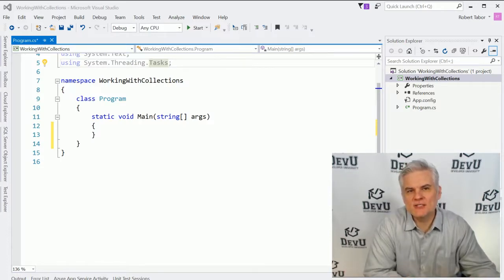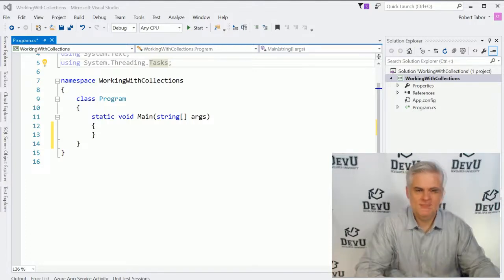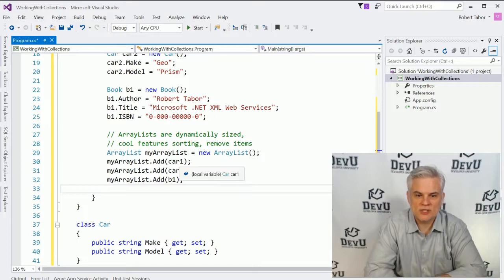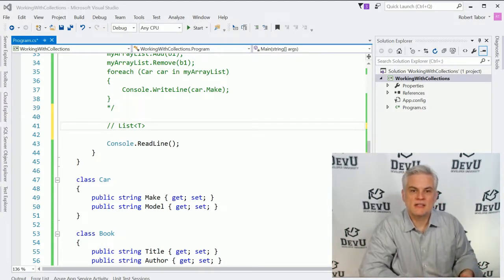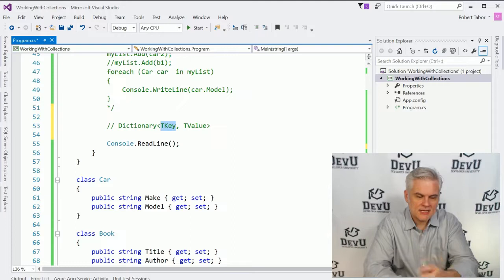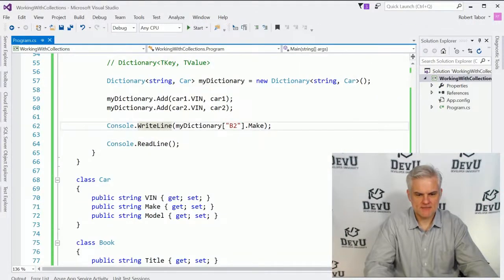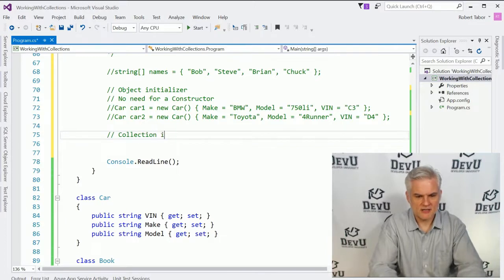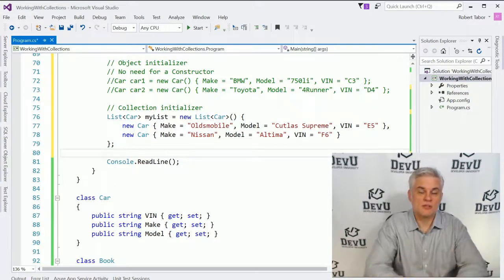C# Programming with Bob Tabor - 20 Working with Collections